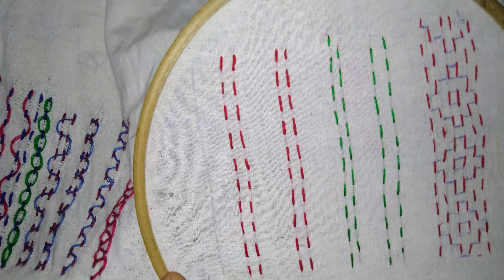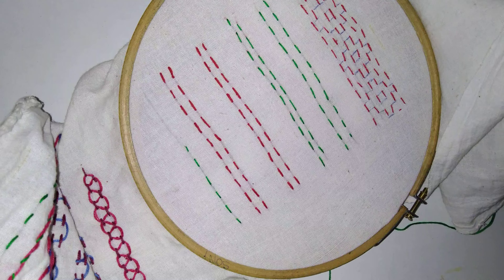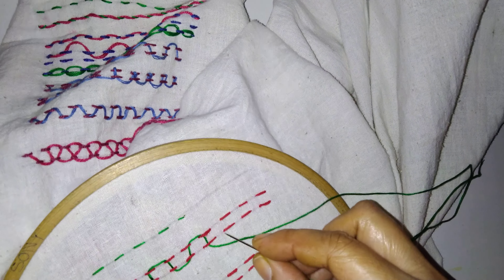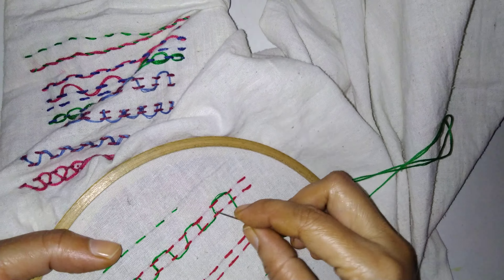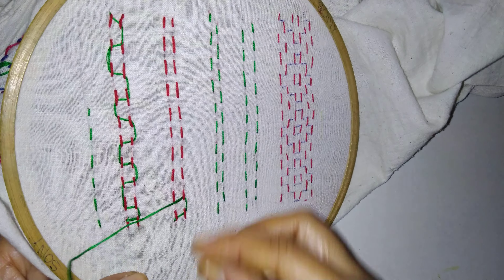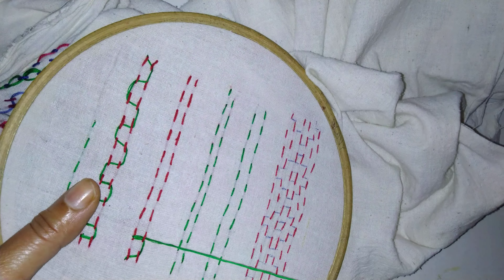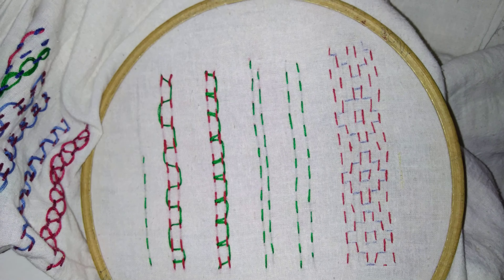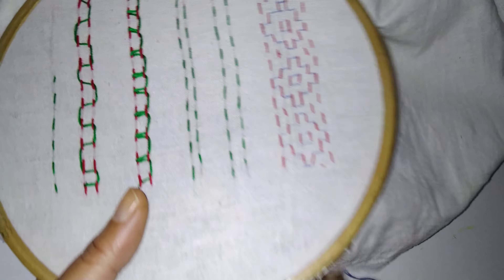Running Stitches with variations part 2.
Running Stitches with variations using parallel lines .